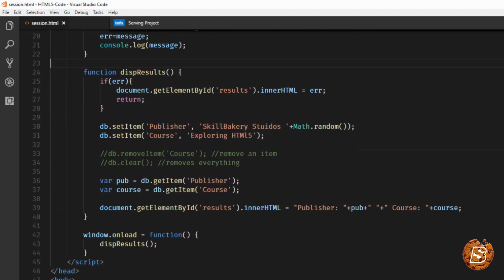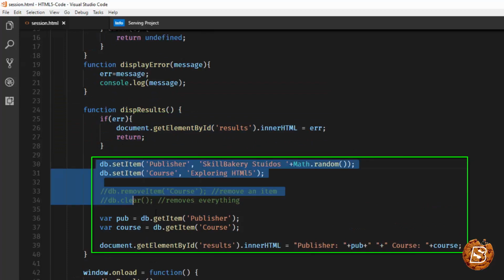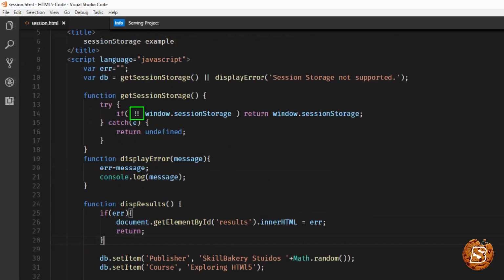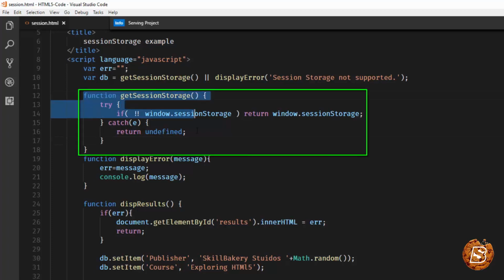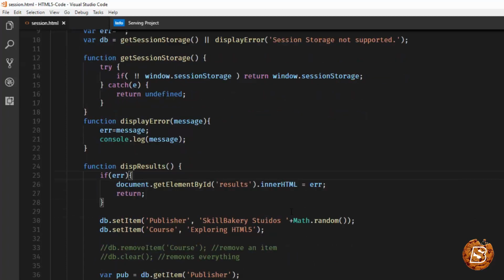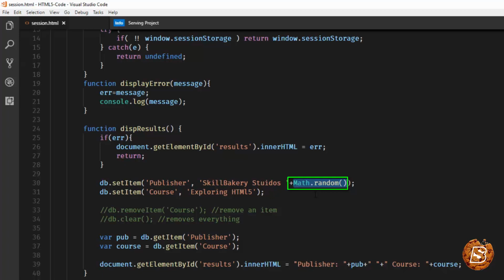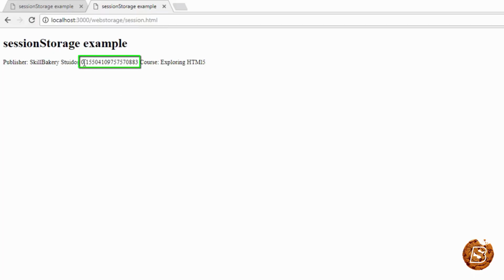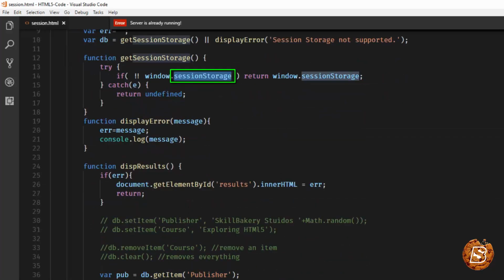Unleashing the Power of HTML 5: Introduction to Session Storage in Web Storage API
Chapter 46
Introduction to Session Storage in Web Storage API